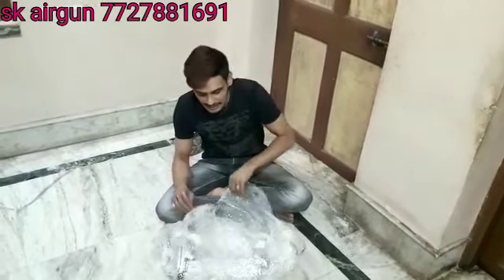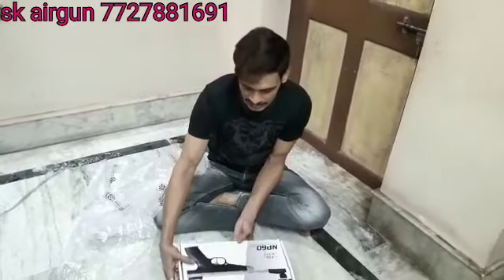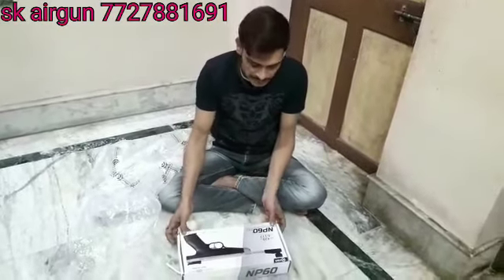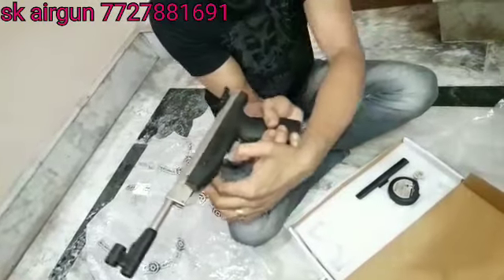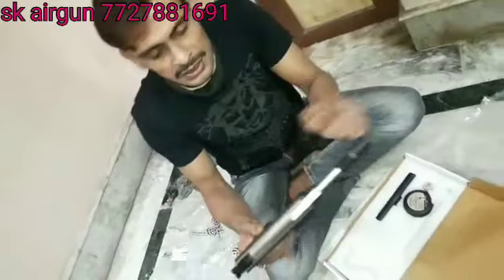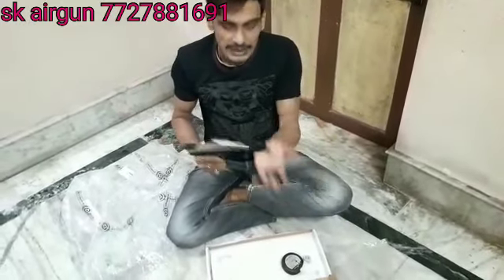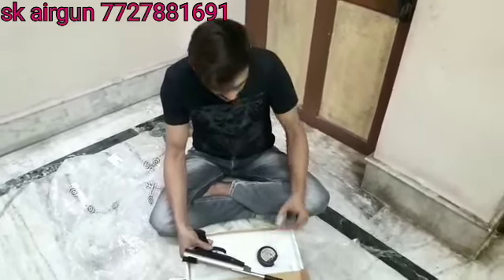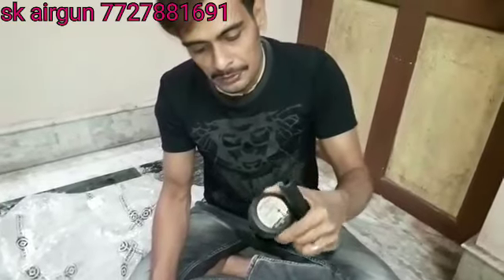Np60 nitro air pistol ( happy castomer review) sk mustak